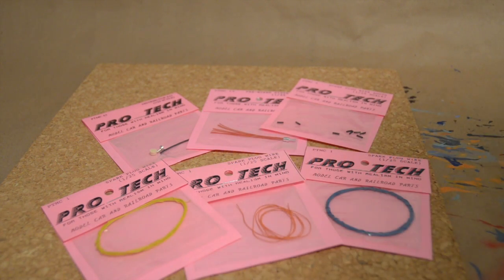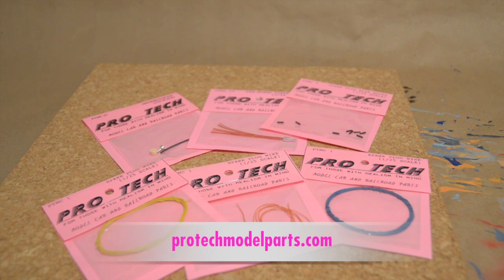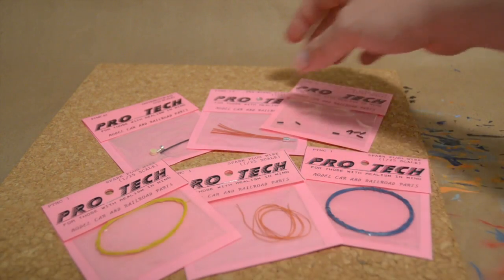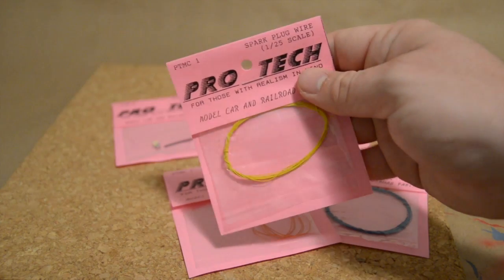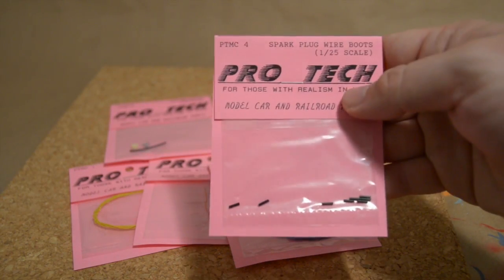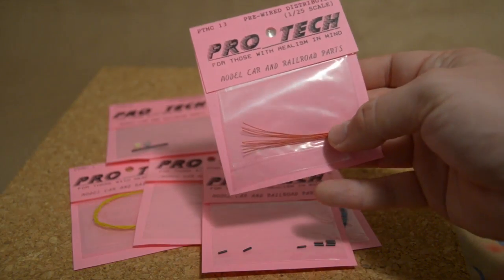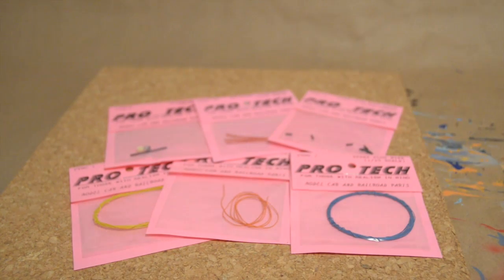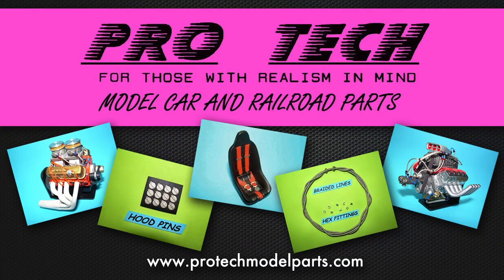PMW | Pro Tech Distributor Options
Tell them Paul sent you over